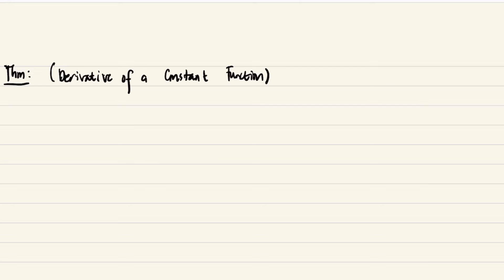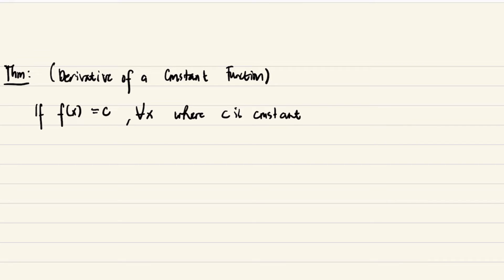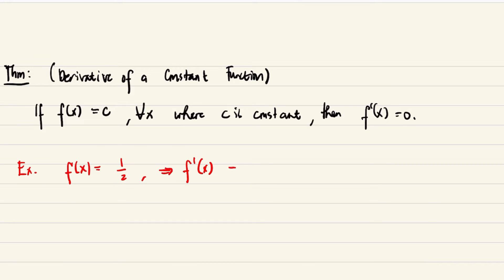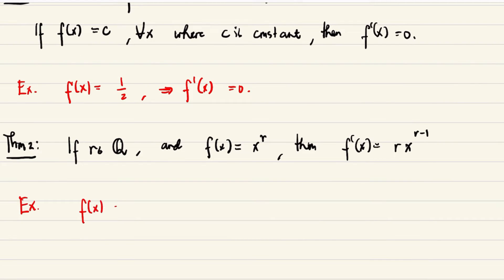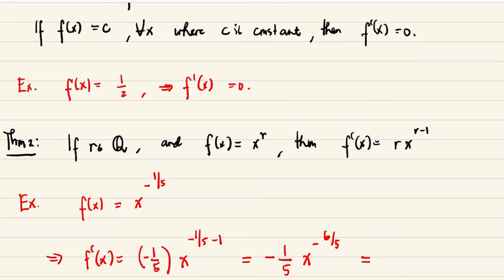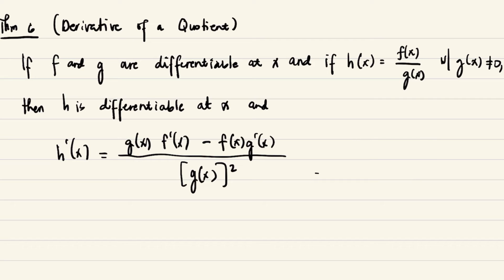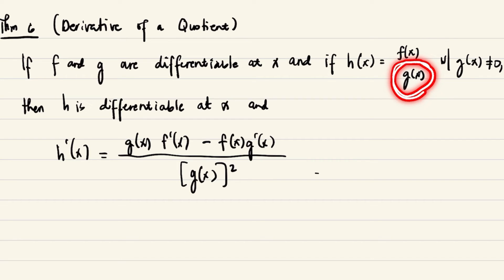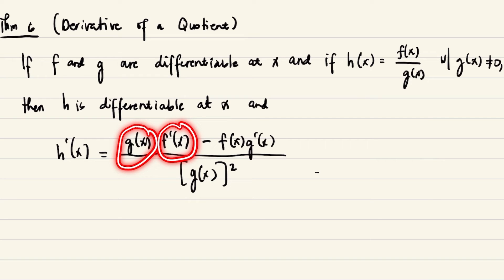Basic Theorems on Derivative of Functions (Calculus)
This video contains the basic theorems on derivatives of functions.